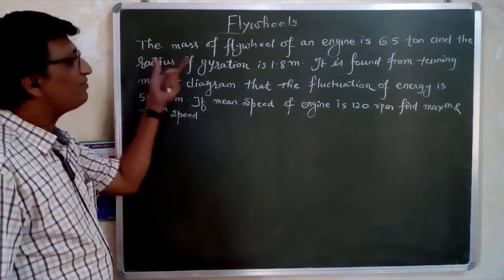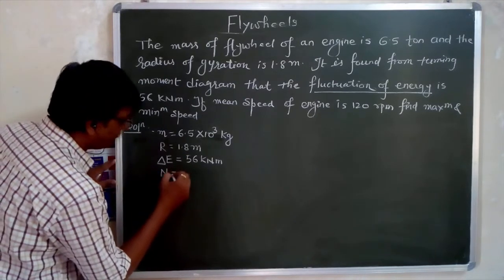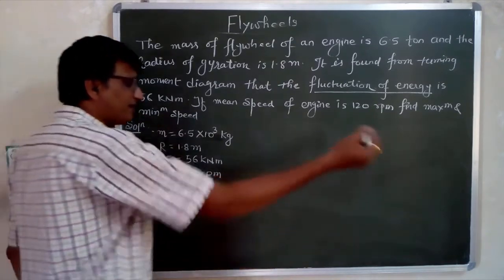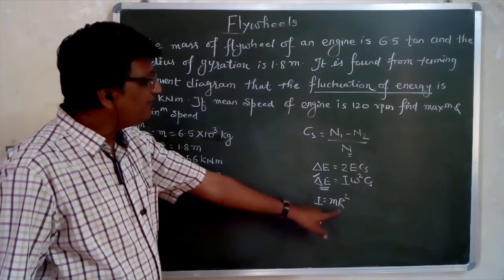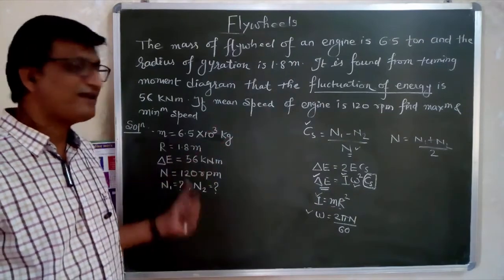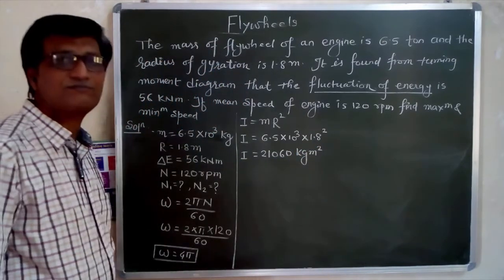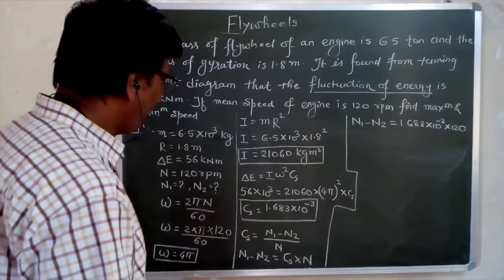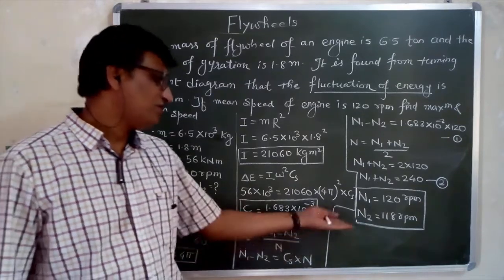Flywheel Numerical 1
This video helps in solving numerical on flywheel. It clears the concept about flywheel and its use and calculation of various entities related to flywheel.